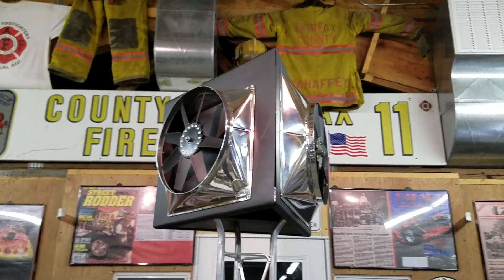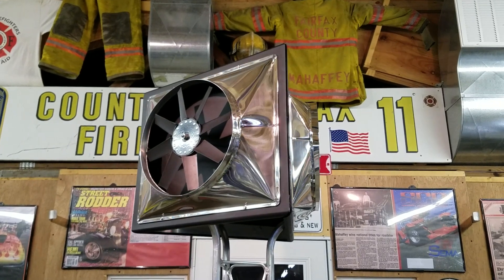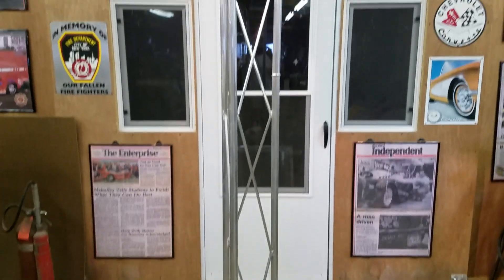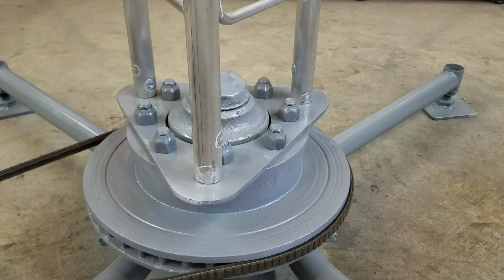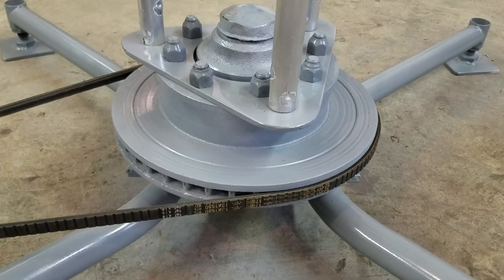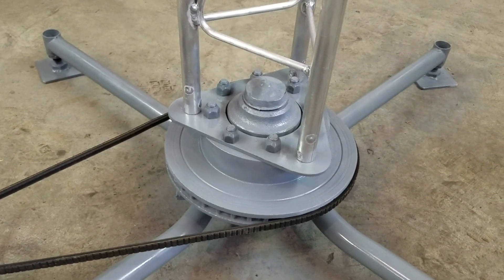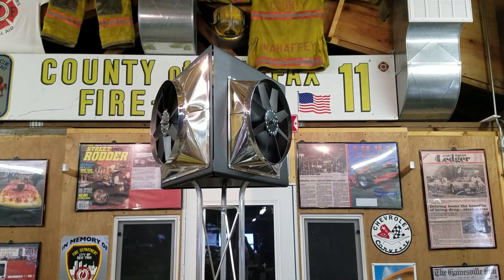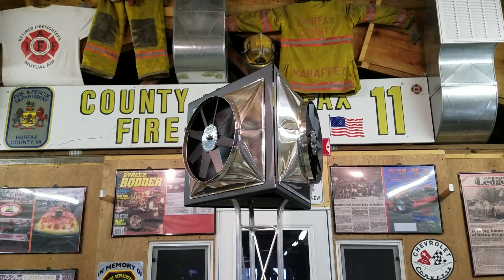Mahaffey Shroud Turntable Display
Home built on a shoe string budget LOL